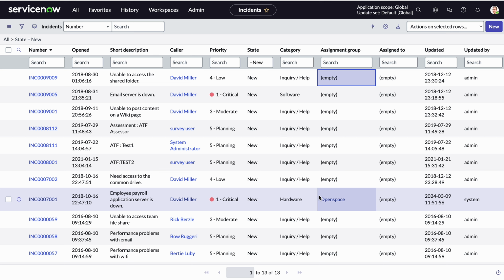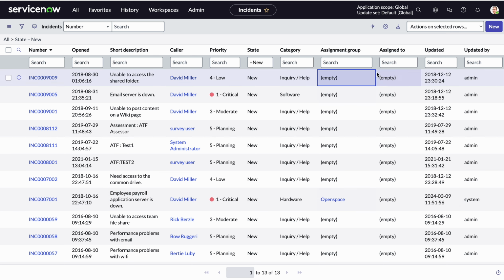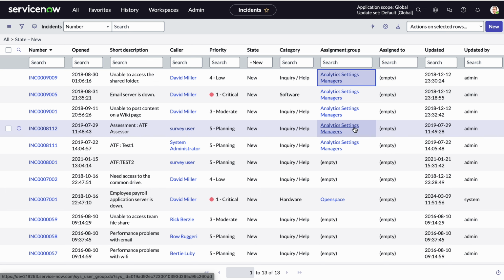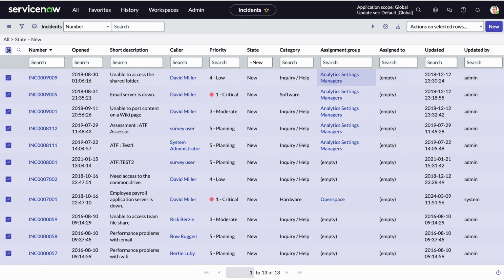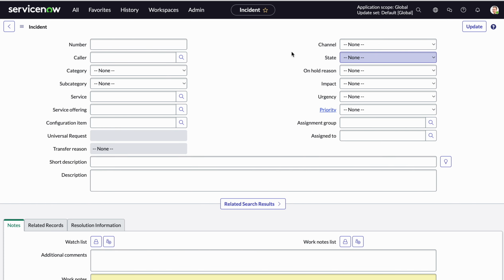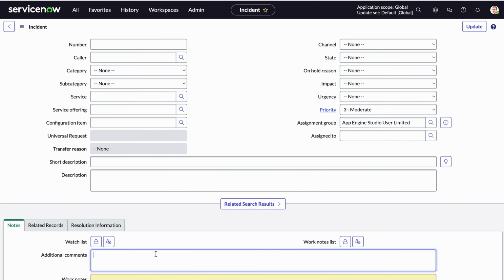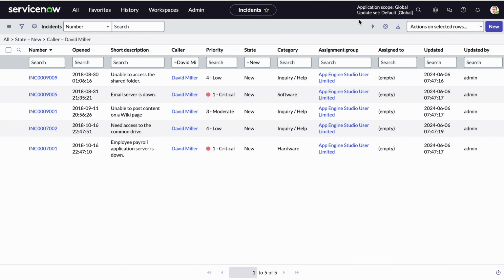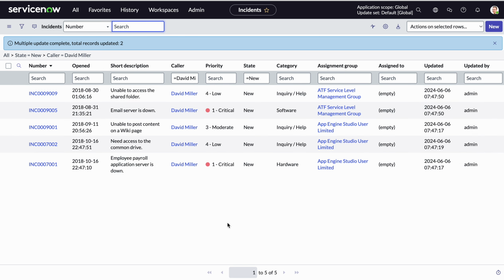How To: Bulk Update Records without Scripting in ServiceNow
Learn how to efficiently bulk update records in ServiceNow without needing to write any scripts! This step-by-step tutorial covers various methods to perform mass updates using built-in features like the List Editor, and the Update All/Update Selected.

Perfect for administrators and users looking to streamline their workflows and manage large sets of data with ease. Whether you're updating incidents, change requests, or any other records, this guide will help you save time and reduce manual effort.

Watch now to master bulk updates in ServiceNow!